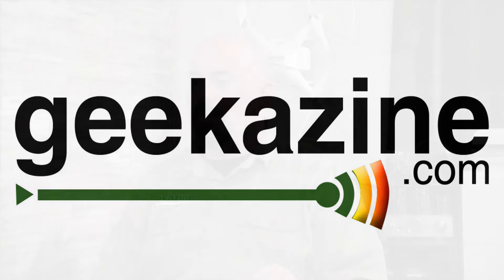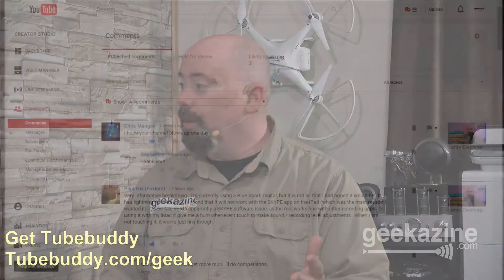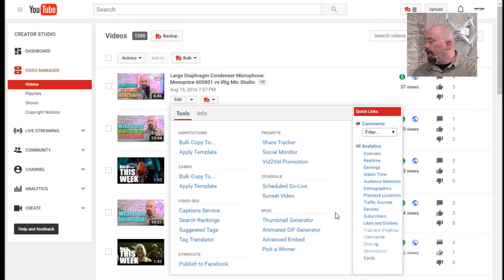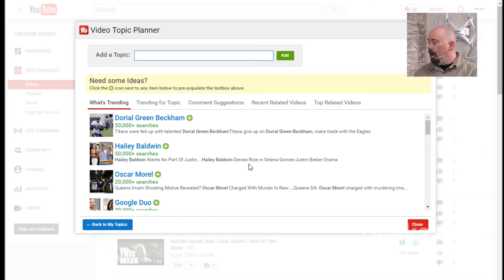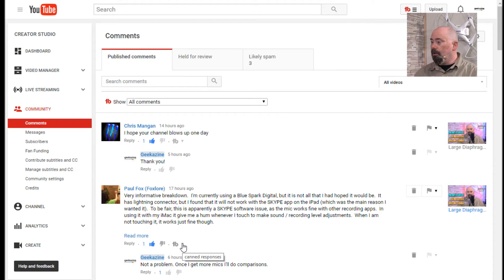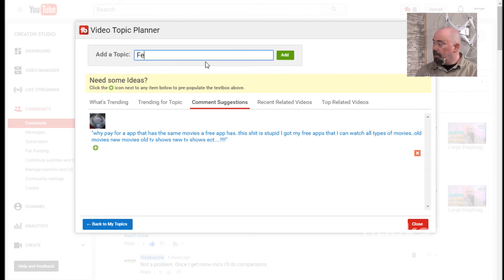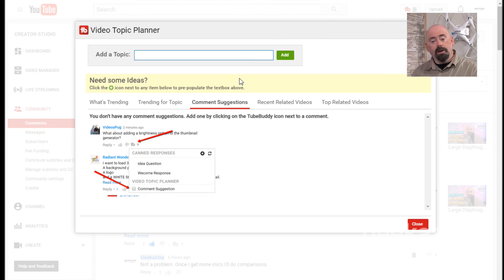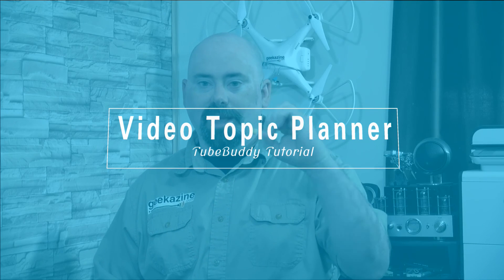Video Topic Planner from Tube Buddy - Tutorial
Are you stuck on topics for your videos? Tube Buddy has a great add-on that will help you plan future topics, find trends to create new topics on and even ear-mark comments for future ideas.

Sony Cameras
BlackMagic Intensity Pro
Sony Wireless receiver
QSC Touchmix 16
Vegas Pro